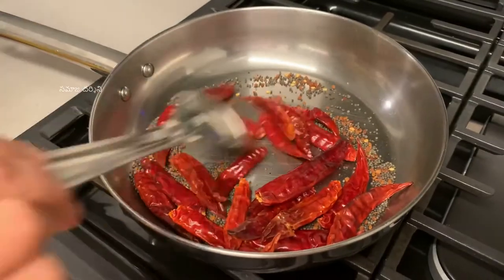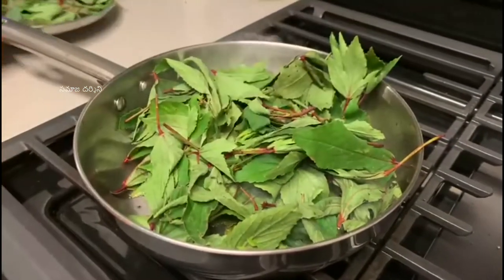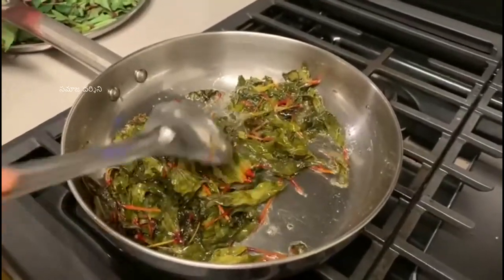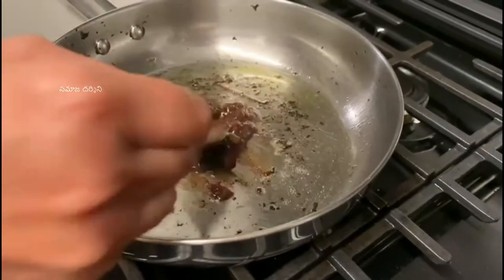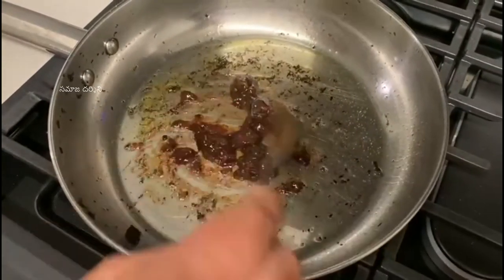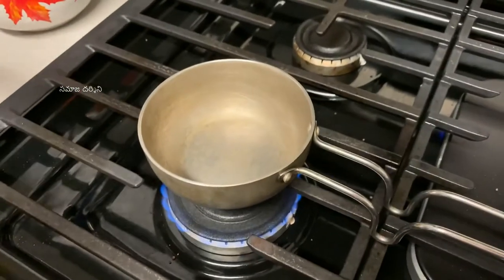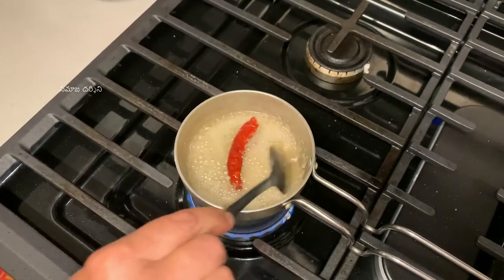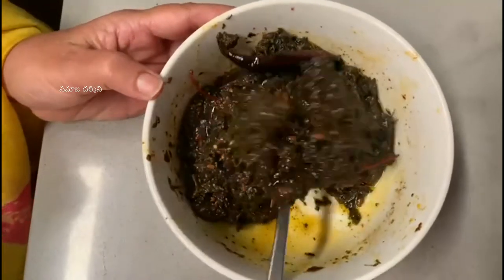ఆంధ్ర మాత గోంగూర పచ్చడి | తయారు చేసే విధానం | సమాజ దర్శిని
Video: Naga Keerthi Prakash Muktevi
Editing and Executed: Muktevi Prakasa Rao
Anchor: Muktevi Gayathri Devi